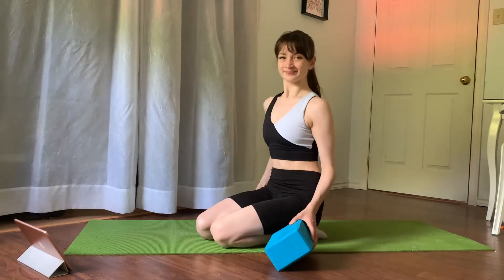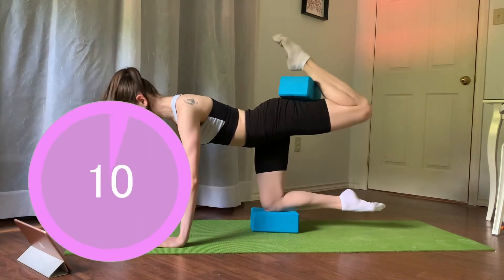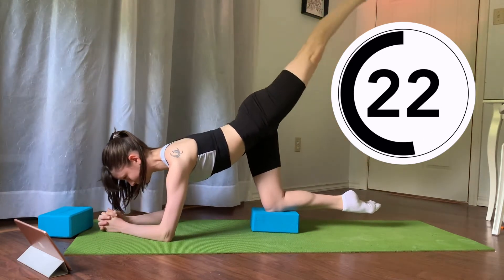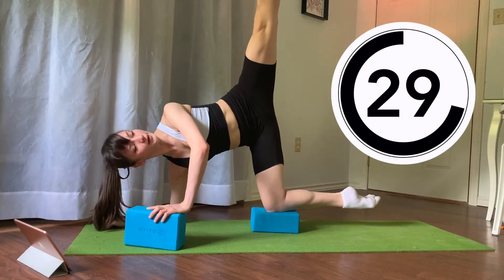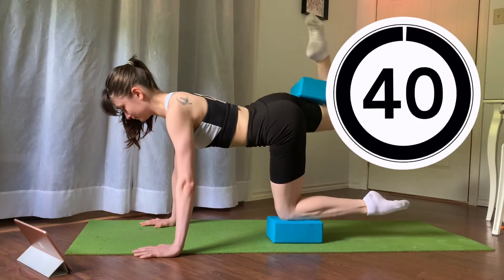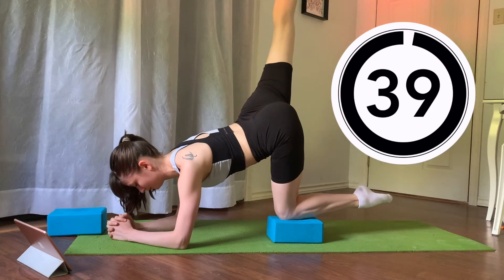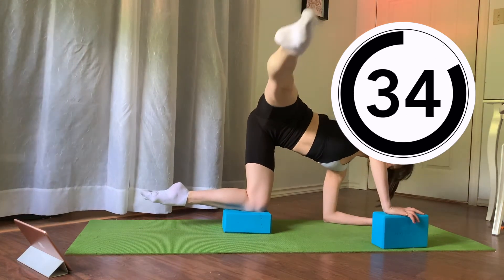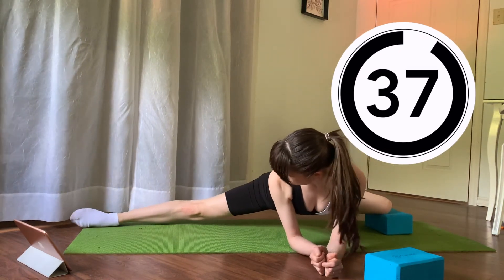15 MINUTE ballerina glutes workout | beginner friendly ballet workout w tabatas, exercises for tilts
Hey guys! Today's video is a workout and specifically, a ballerina arm workout! I love doing these workouts for you and I love creating ballet content! Let me know if you want more ballet vlogs, leotard try on hauls, or even more sit-down talking videos! it's only a 5 minute workout! Luna says hi btw

We work on our inner thighs and outer glutes!

I also did some ballet dancing and i am a ballet teacher and stay at home girlfriend sometimes lol
Love you all and happy dancing! I also teach ballet for beginners and ballet class at home!

I also talked about confidence and how to stay confident 🥰